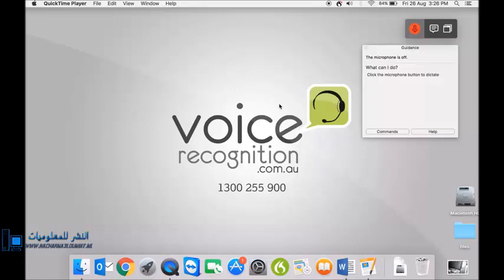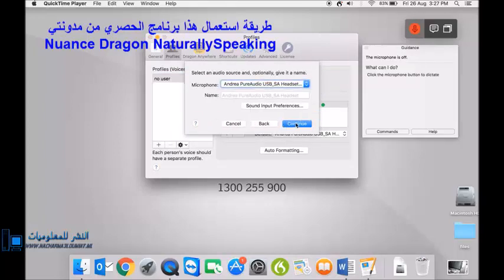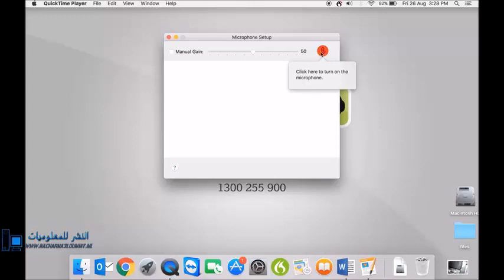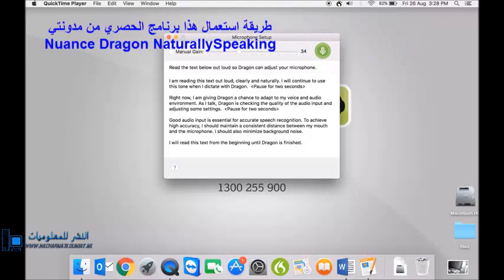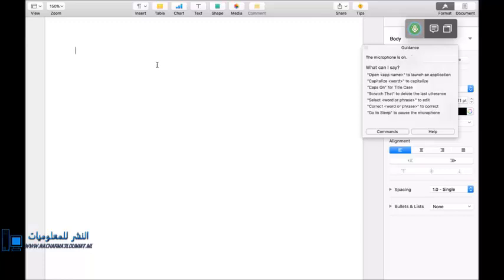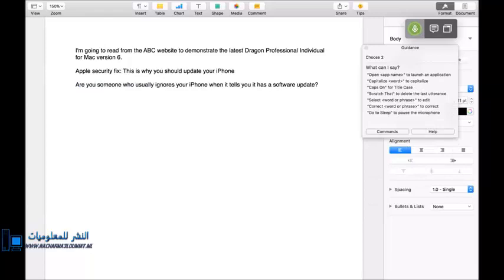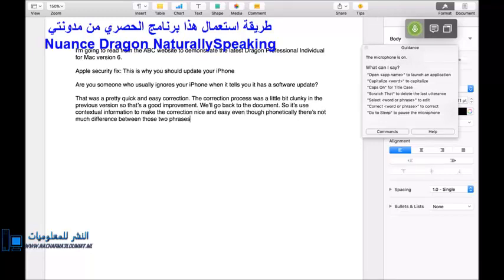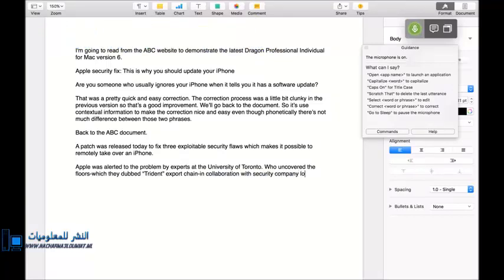الكثير يبحث علي برنامج Nuance Dragon NaturallySpeaking سعره يفوق 399 دولار اهديه مجانا وحصريا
تحميل هذا برنامج من مدونة علوم للمعلوميات 2

اي استفسار رد علي تويتر